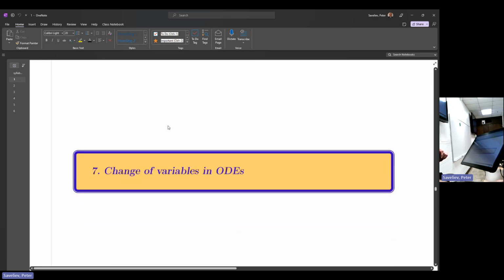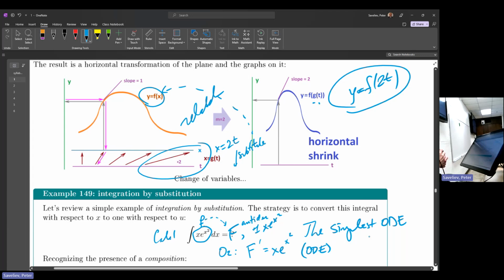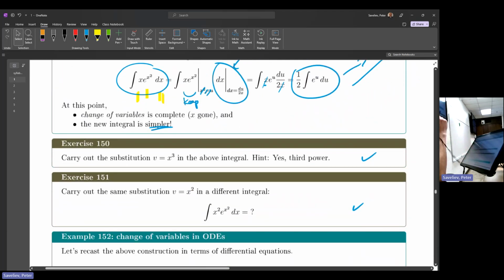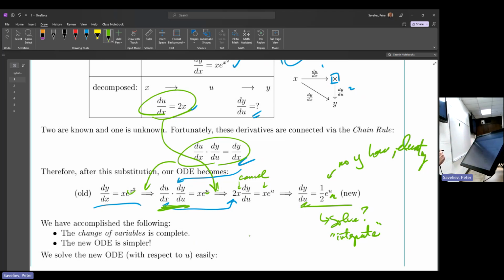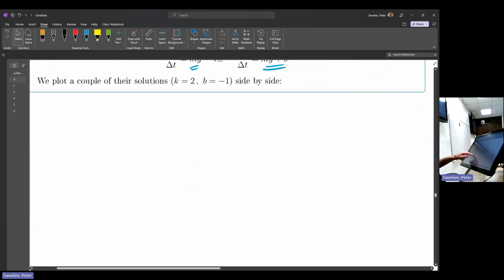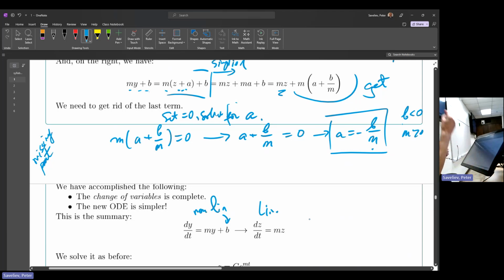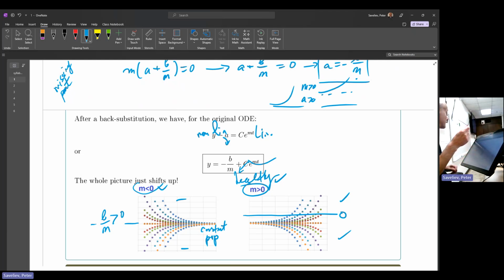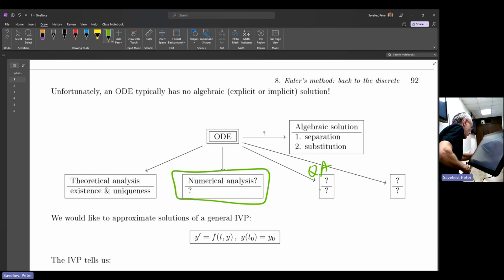Elementary Differential Equations 09/12